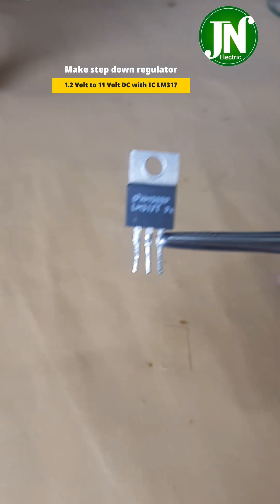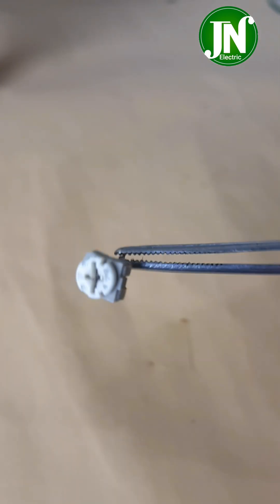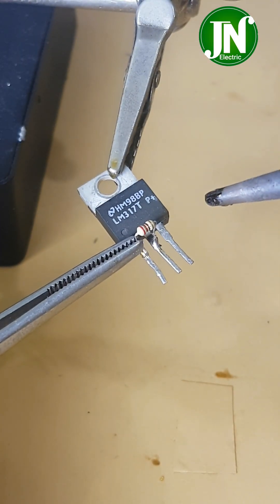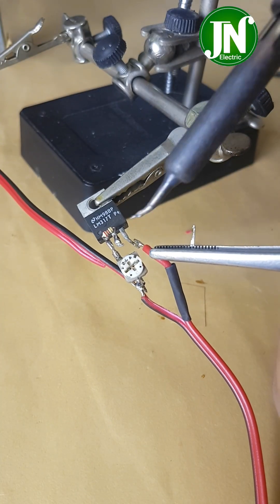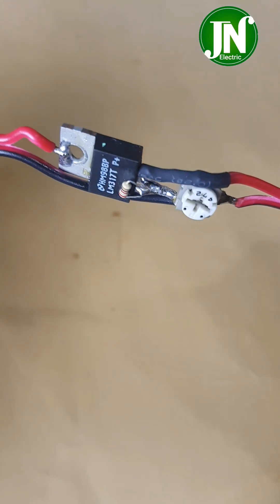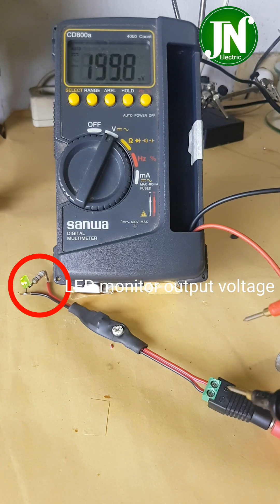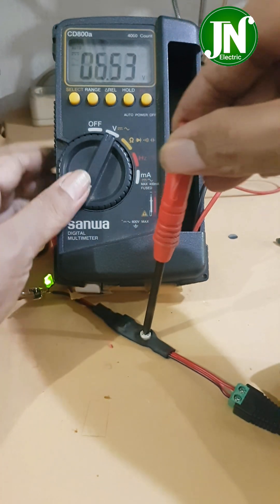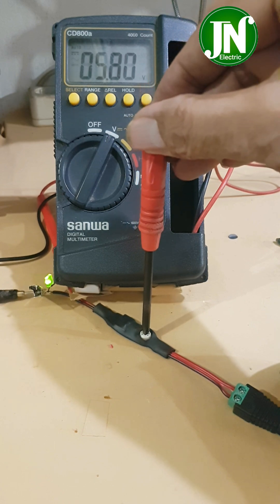how to make a portable step down voltage regulator using IC LM317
In this short video, it is explained how to make a voltage supply regulator ranging from 1.20 to 11 Volt DC,  using the famous ice LM317